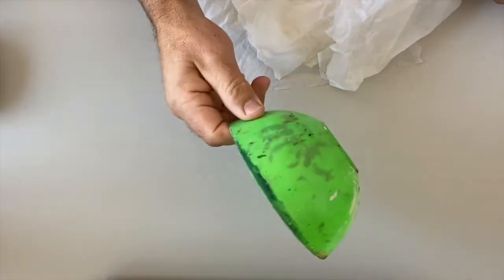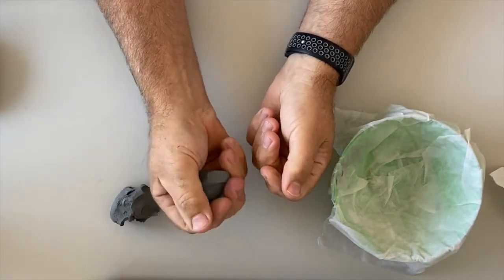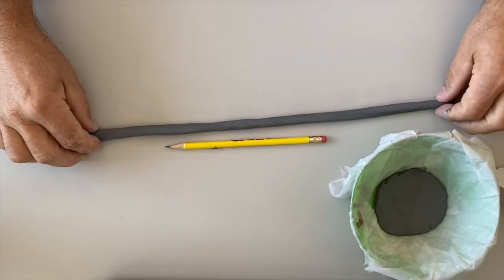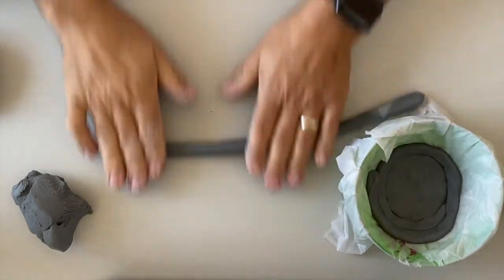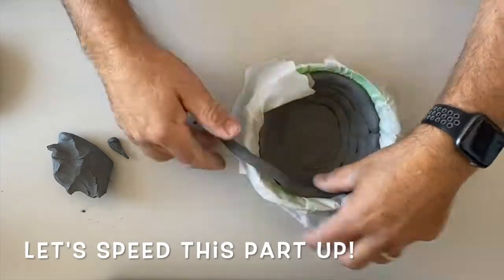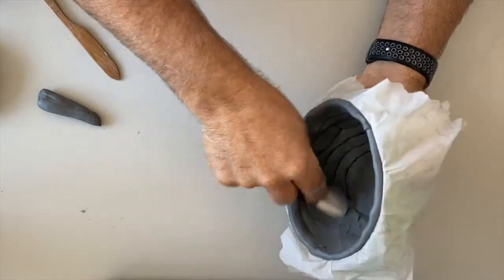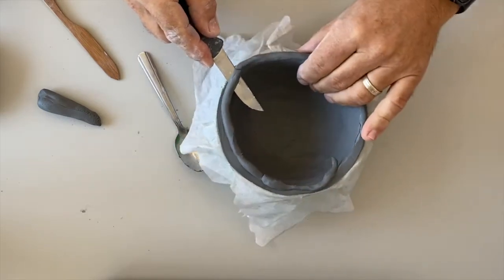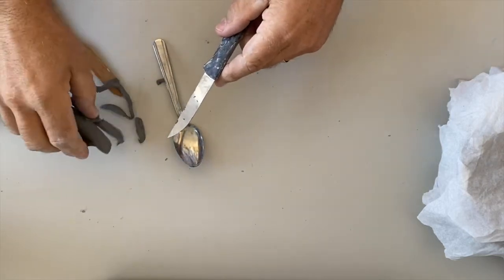Building a Coil Pumpkin- Jack-o-lantern from clay Part-I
Building a Coil Pumpkin- Jack-o-lantern from clay